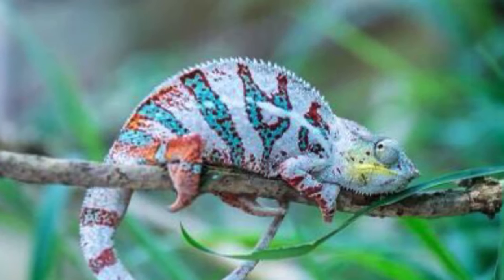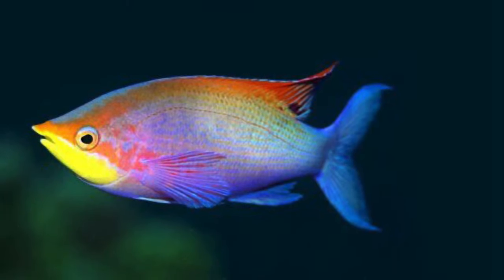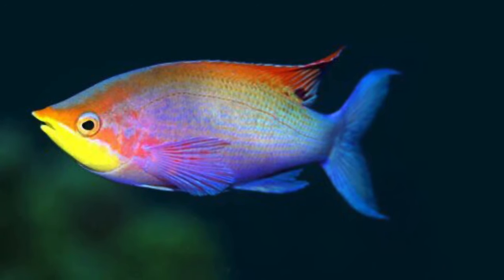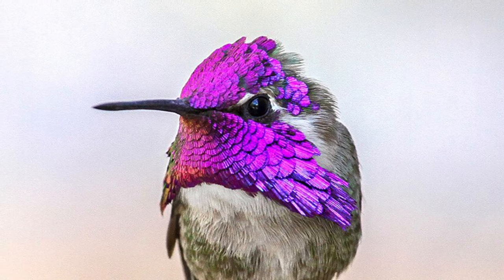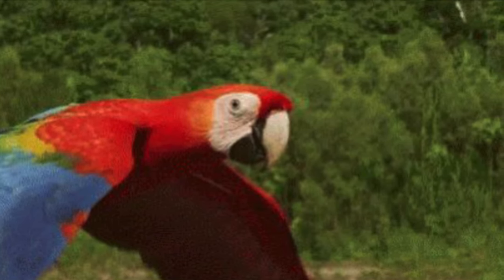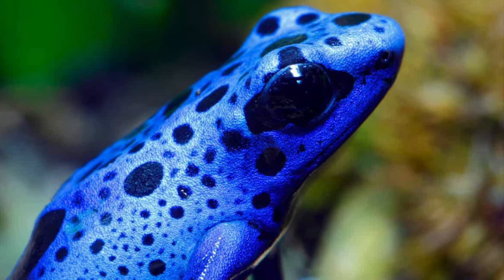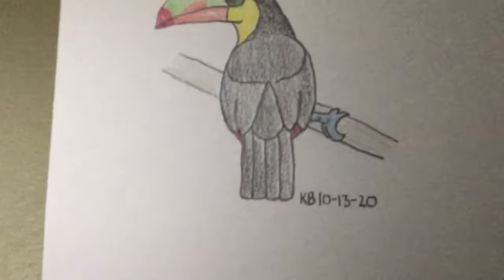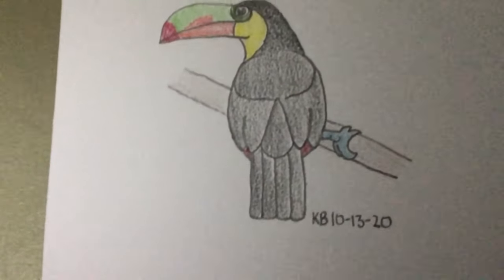The Most Colorful Animals in the World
In this iMovie, you will learn about the most colorful animals in the world. This video was created by an 8th grader in Ms. Dudley's digital literature class. Great job!